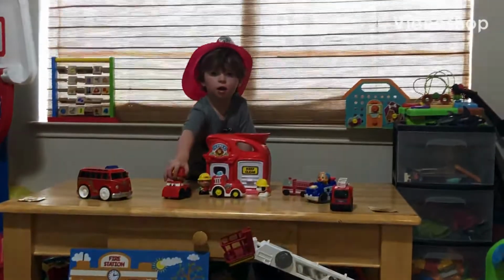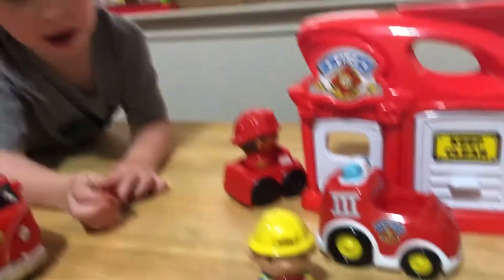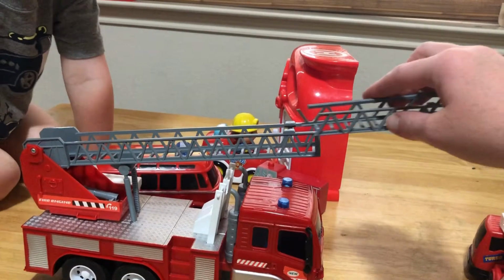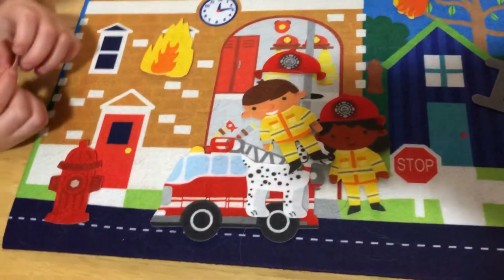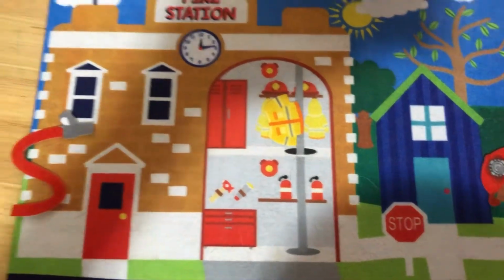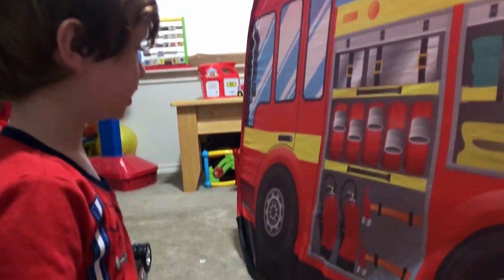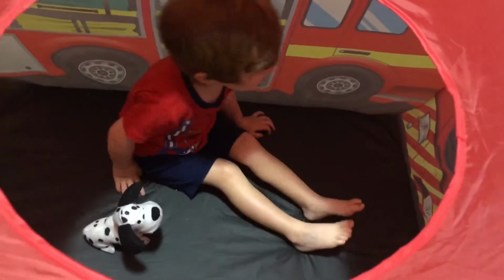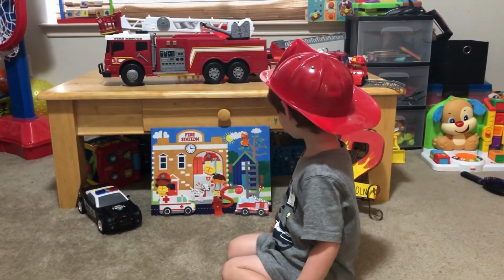The Fox Adventures: ep 3 Fire Trucks!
Watch and learn with Lincoln as he plays with fire trucks, police cars, firefighters and shows how firefighters at a fire station work.